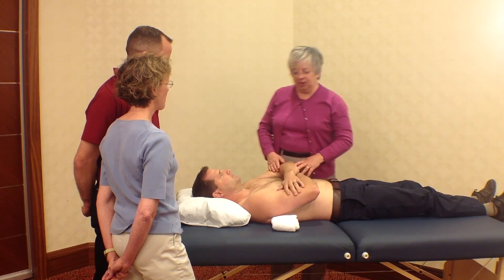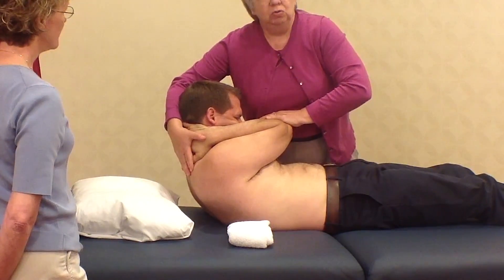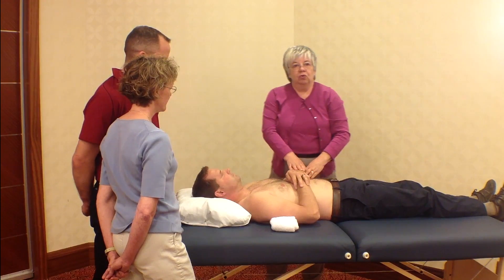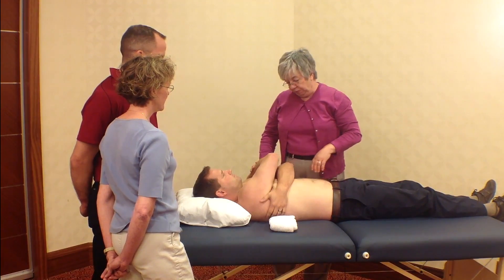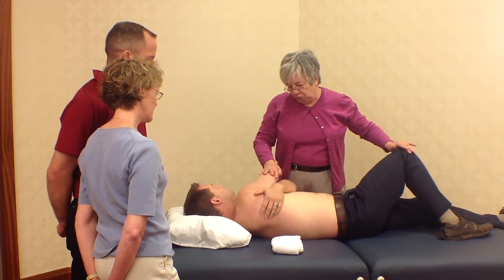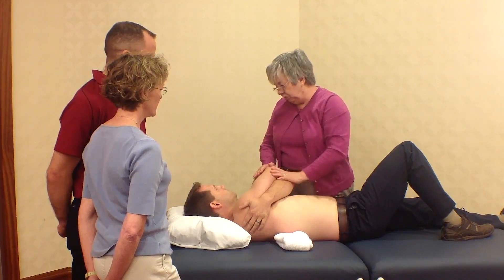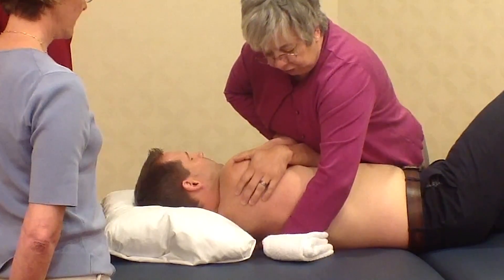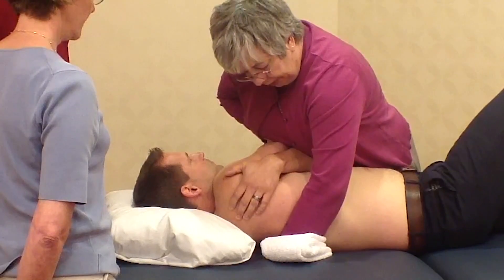Alternative Thoracic Gapping Technique - Ann Porter Hoke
NAIOMT Faculty Member Ann Porter Hoke demonstrates a thoracic gapping technique for the small in stature. For more information or to sign up for one of our courses, please